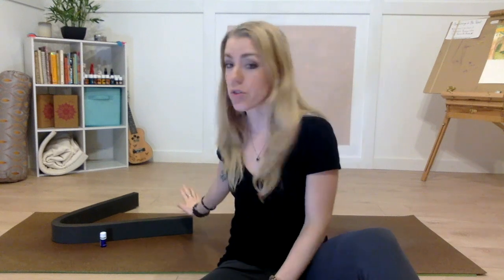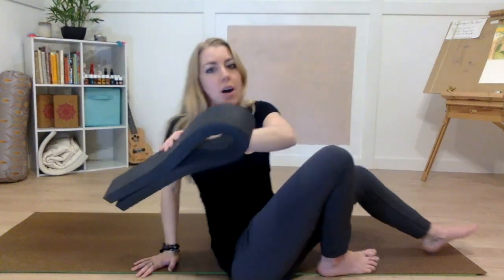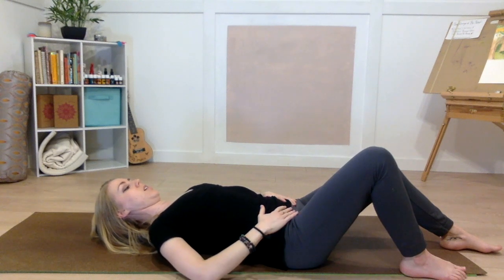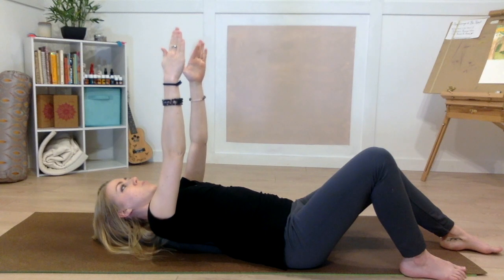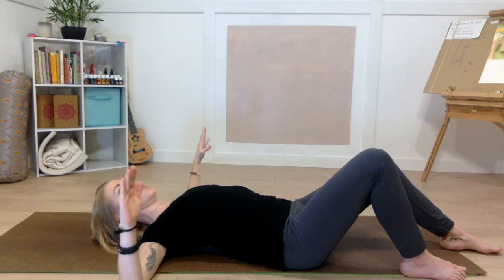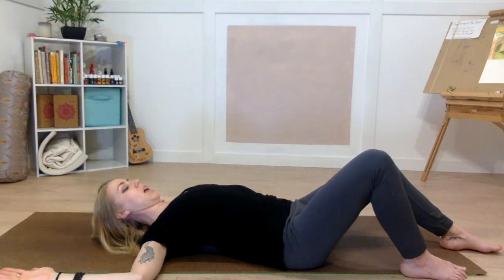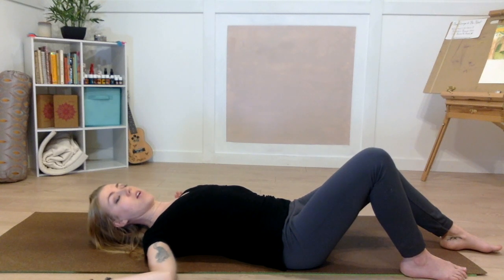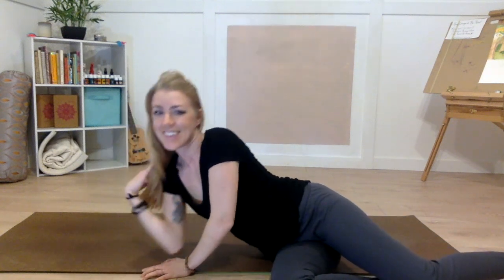Healthy Spine, Healthy Body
Use a spinal strip or folded blanket to support healthy spinal alignment. Do this practice on it's own, or use it to prepare your body for the rest of your yoga practice!

* Go to my website for more info about online 1:1 classes, or in-person corporate classes: kaylaeliseyoga.com
*Purchase essential oils and receive training and resources from me on aromatherapy